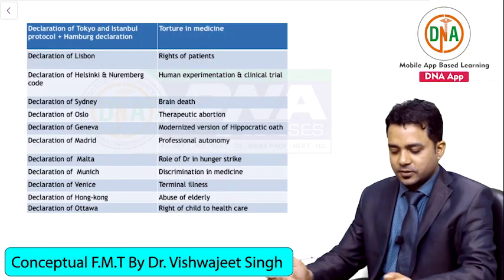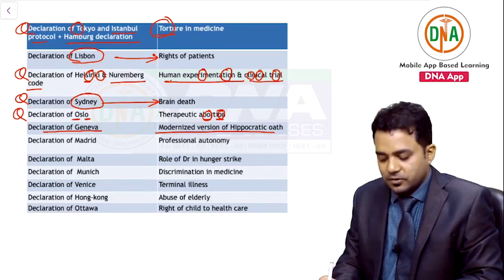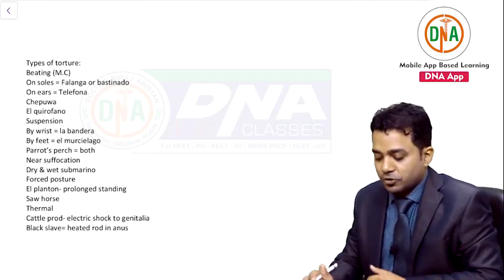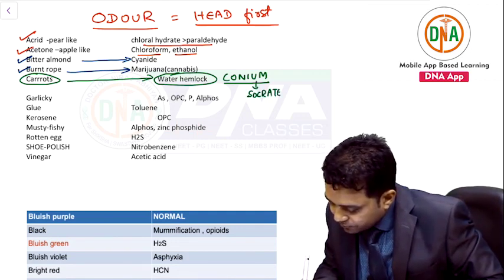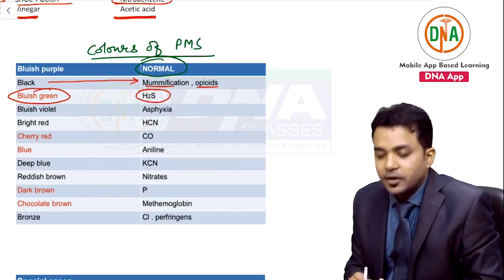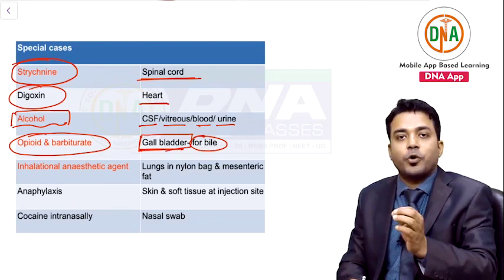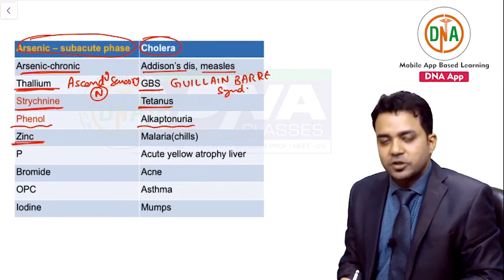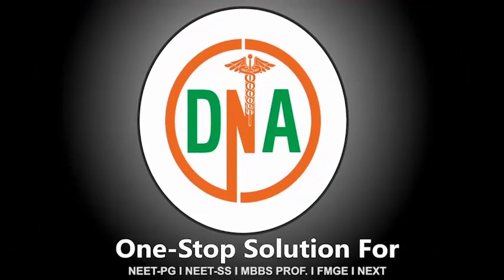IMPORTANT TABLES IN FMT DNA I NEET-PG I FMGE By Dr. Vishwajeet Singh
Crack NEET PG /AIIMS through India’s Best  learning app.
Exclusive FaceBook group only for Doctor ( +90K Member ) for NEET- PG / NEET-SS  latest update

Premium Subscription Pack For NEET-PG / AIIMS
(video + T&D + Q.Bank + Test Series)
( You Can also Buy Topic / Chapter / whole Subject / Plan Wise pack for NEET-PG 2021)